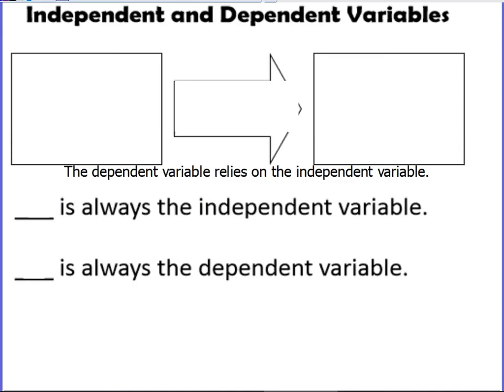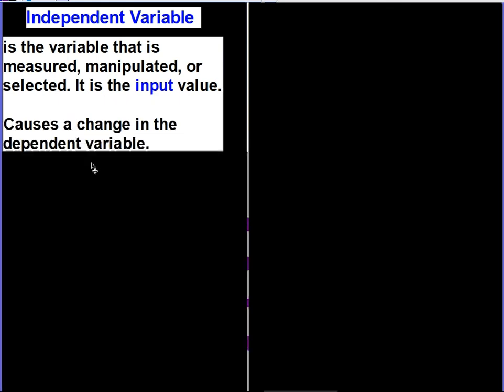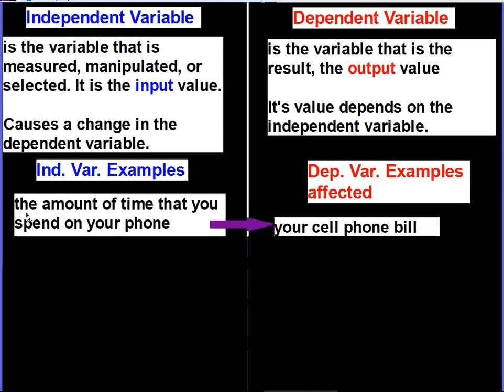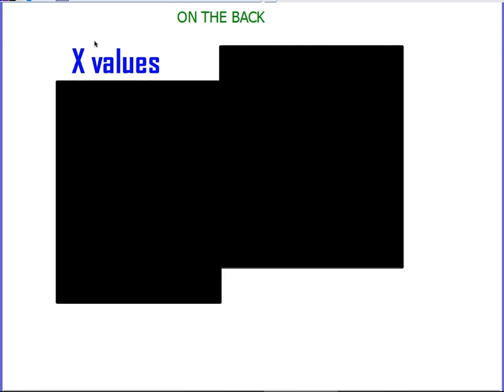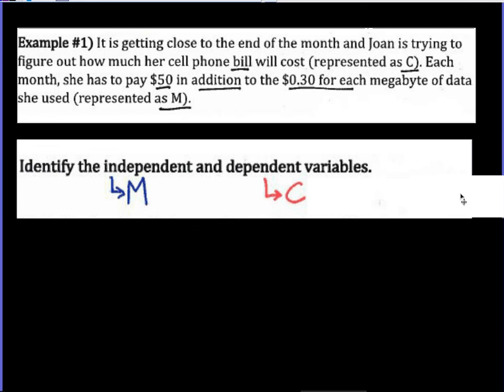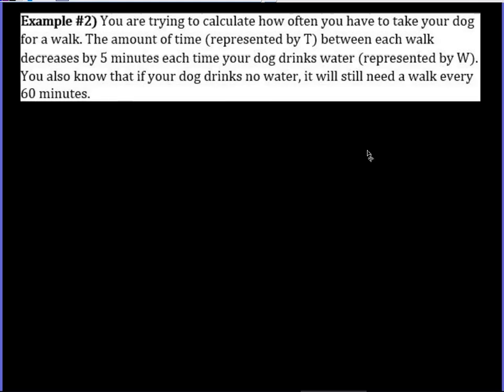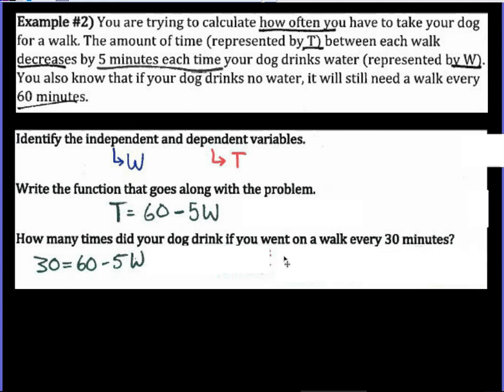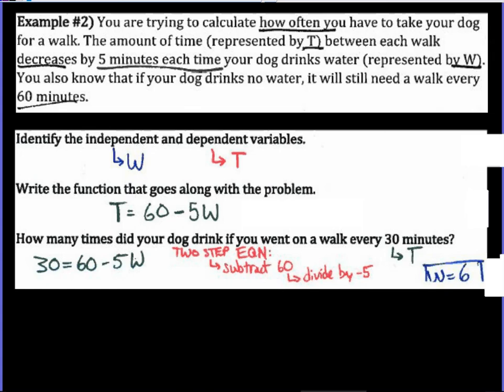Independent & Dependent Variable - Notes